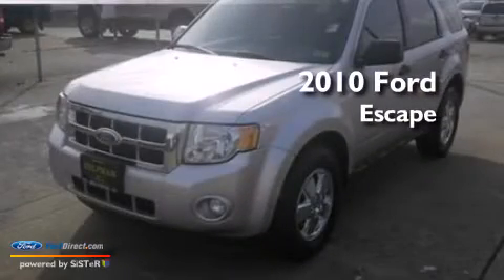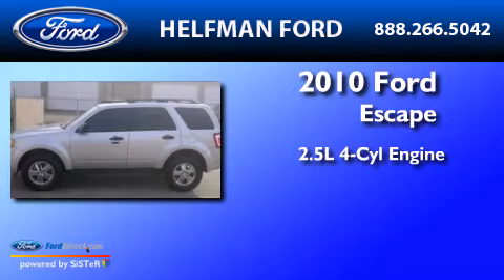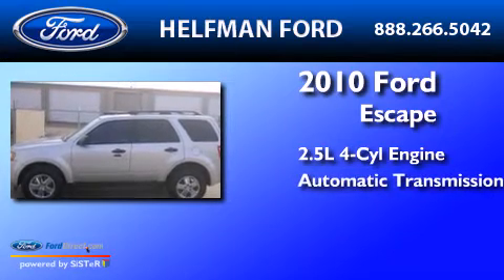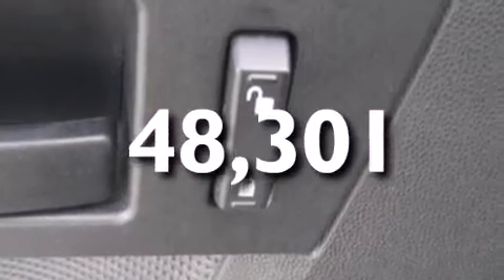2010 Ford Escape Stafford TX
We have been honored to serve the Stafford TX area , we promise that your experience at our dealership will exceed your expectations ! Year : 2010 Make : Ford Model : Escape Engine : 2.5L I4 16V MPFI DOHC Trans .